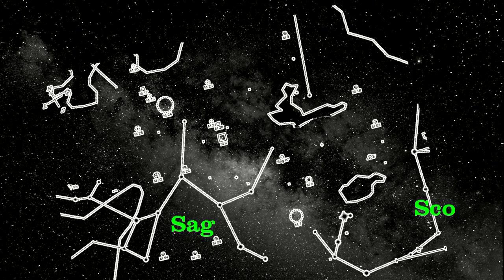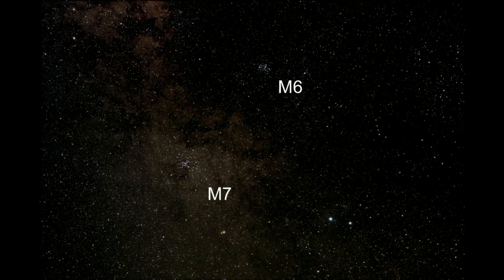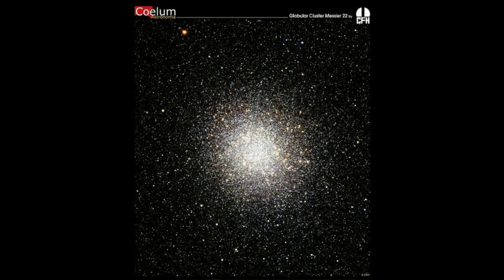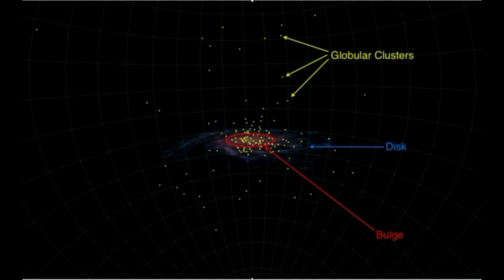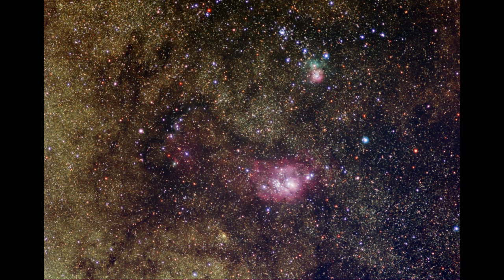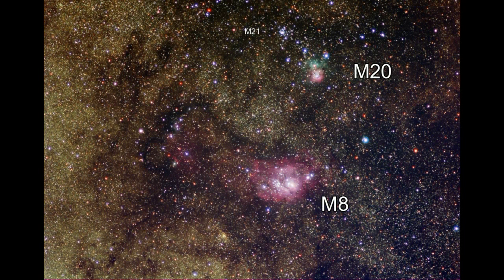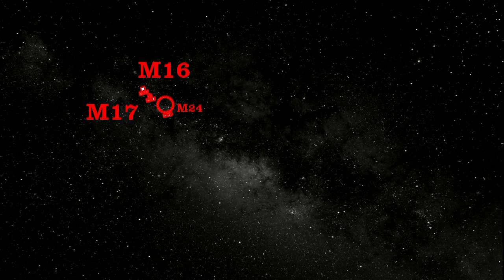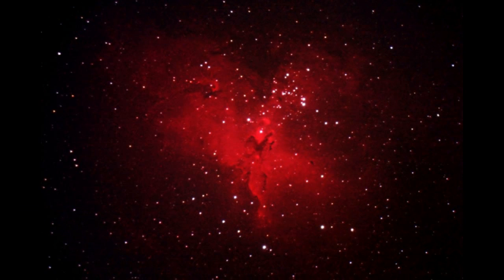The Summer Sky 2 - Sagittarius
This is the second of my 3 part series on the summer sky. This series introduces the public to what they will observe in the sky (e.g. during an organized a star party).  I will present beginner level explanations for the commonly shown summer objects.

In this video I focus on the Messier Object in and around Sagittarius.  I will present a beginner level description of what is known about each object and why it is important.  Most of the close-up pictures were taken by amateurs.

For more information on this video or maps for locating these objects please see my website at

Also thanks to all that contributed material which made this video possible. See the credits at the end of the movie or my website for a full list and bibliography.

This revised version of the video corrects an error in the credits